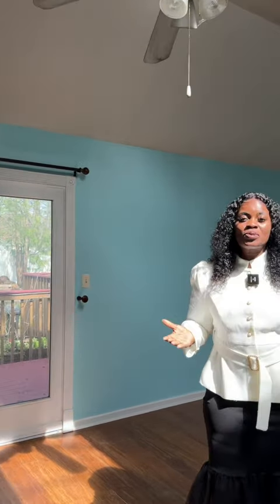New Listing 283 Campfield Rd Newark DE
Nestled within the heart of a picturesque neighborhood, this split-level home embodies the essence of peaceful living coupled with convenience. As you step onto the welcoming front porch, you're greeted by the charm and warmth that radiates from every corner of this delightful home. Passing through the front door, you're immediately greeted by the inviting farmhouse style with unique large Bims a fascinating ambiance, the hardwood floors leads you into the heart of the home. The spacious living area beckons, offering the perfect spot to unwind after a long day or gather with loved ones for cozy evenings in. Prepare to be impressed by the well-appointed kitchen, complete with appliances, ample counter space, and abundant storage options. Whether you're a culinary aficionado or simply enjoy the art of cooking, this kitchen is sure to inspire your inner chef. One of the highlights of this home is the sunroom, boasting a cathedral ceiling that bathes the space in natural light. This tranquil oasis invites you to relax and rejuvenate while soaking in the serene views of the surrounding landscape. The home features three spacious bedrooms, each offering a peaceful sanctuary for rest and relaxation. With plenty of room to spread out and unwind, these bedrooms provide the perfect balance of comfort and privacy, enjoy the convenience of two well-appointed bathrooms, offering both functionality and comfort for daily routines. A laundry area adds convenience to the daily routine, making chores a seamless part of life. Step outside to discover the sizable deck, an ideal setting for alfresco dining, entertaining, or simply enjoying the beauty of nature. The fenced-in yard offers ample space for outdoor activities and provides a safe haven for children and pets to play freely. Don't miss the opportunity to experience the magic of this enchanting split-level home. From its spacious layout and amenities to its serene surroundings and convenient location, every aspect of this property is designed to enhance your lifestyle and elevate your living experience. Schedule a viewing today and embark on a journey to discover your new home sweet home.